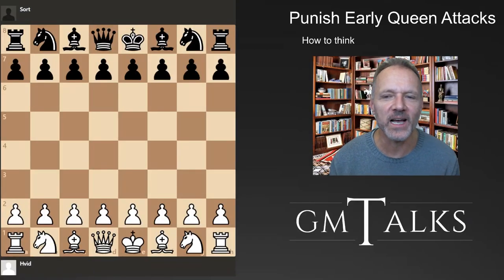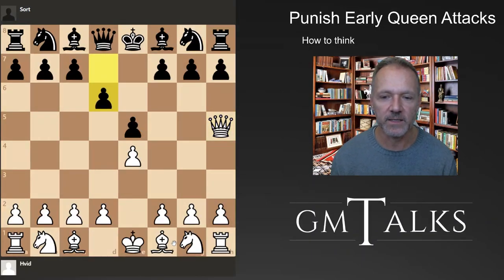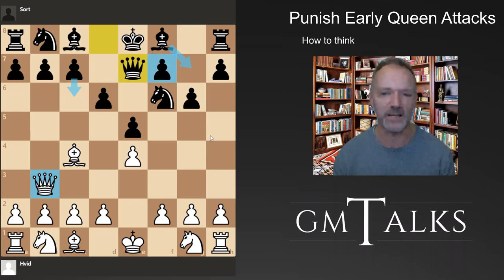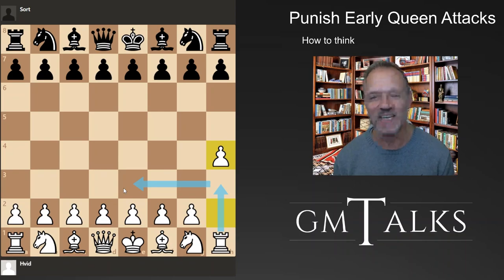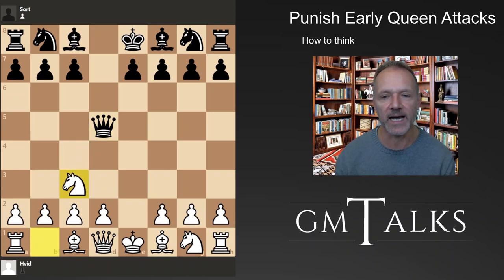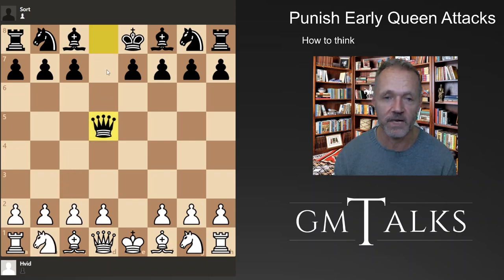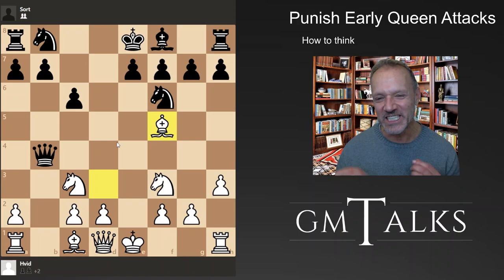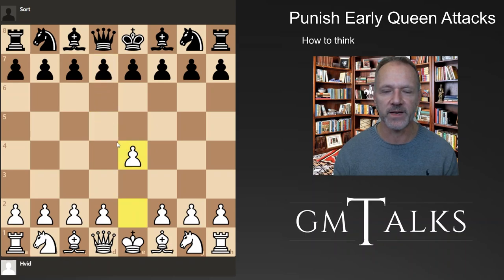Explained: How To Punish Early Queen Attack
GM Sune Berg Hansen both explains how to punish early queen attack as black and white.

Become a member of GM Talks! The best move :) You will get:
1) early access to some videos
2)  Members only video (typical bonus material)
3) Get to choose subject(s) for videos!